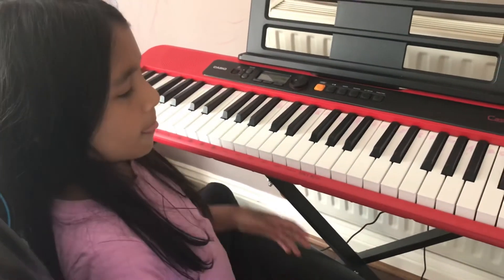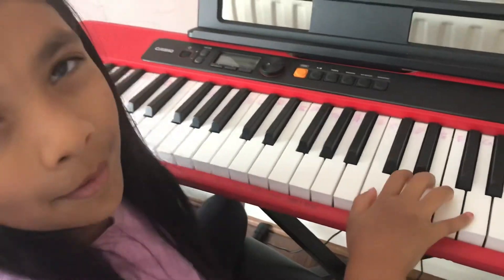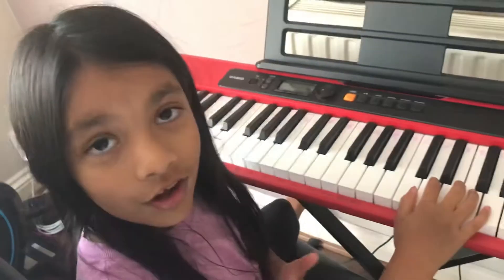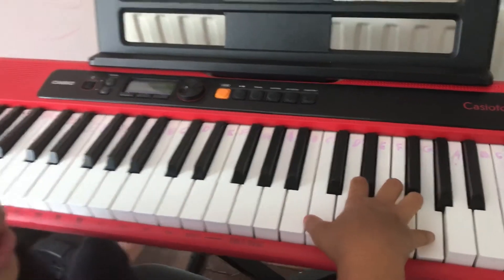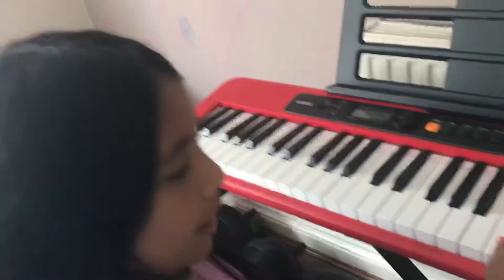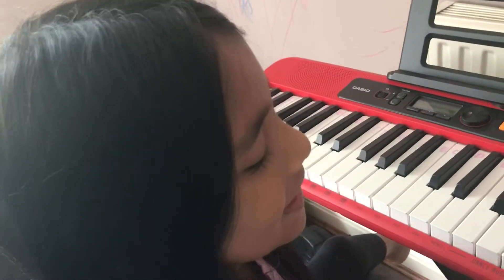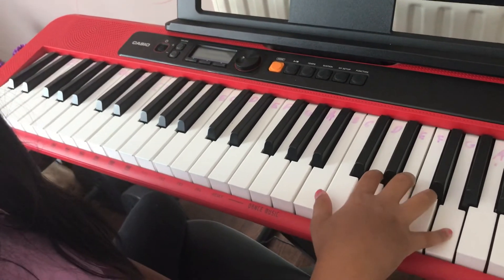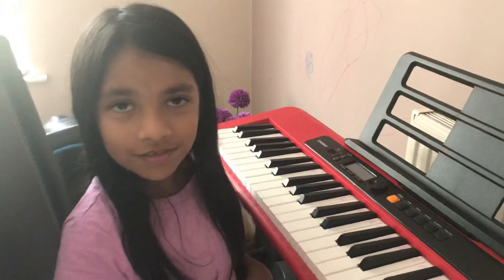Keyboard Lesson-6,Twinkle Twinkle Little Star